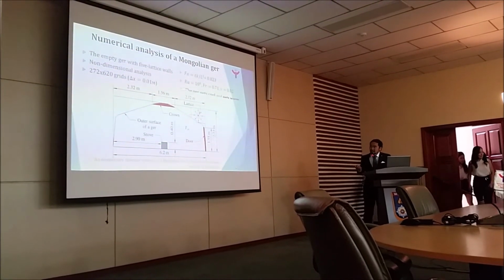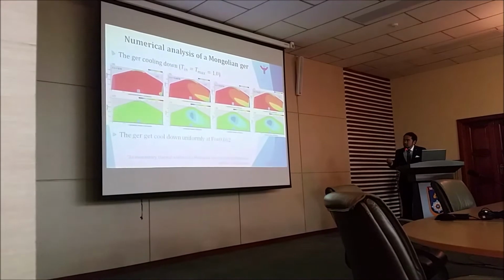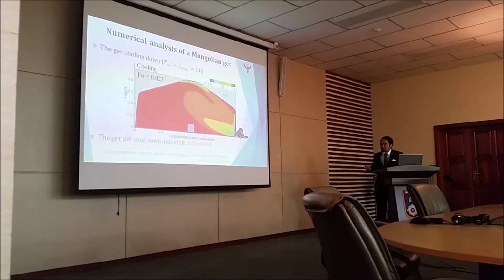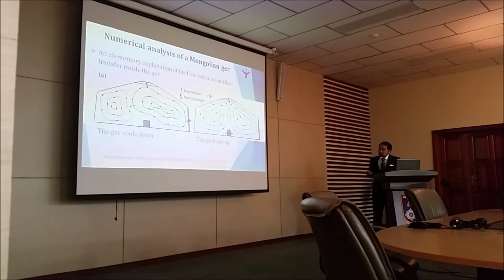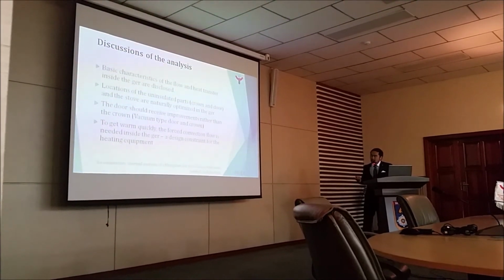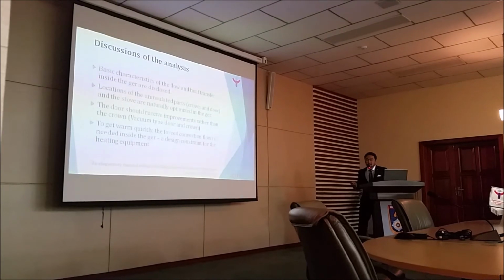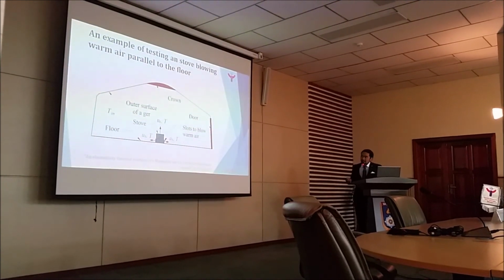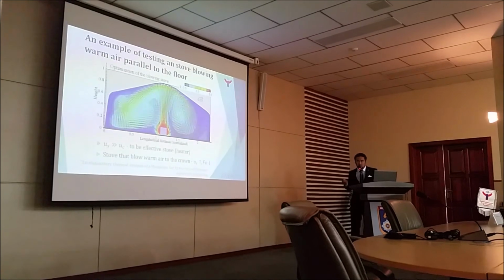An elementary thermal analysis of a Mongolian Ger by the lattice Boltzmann method